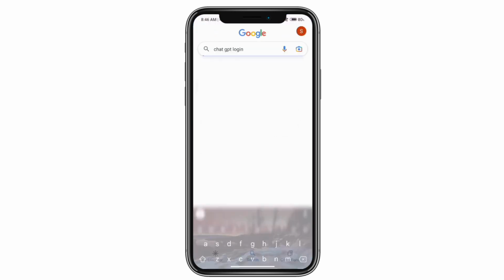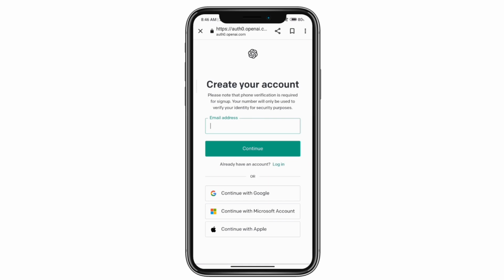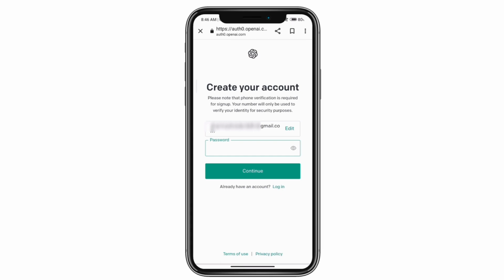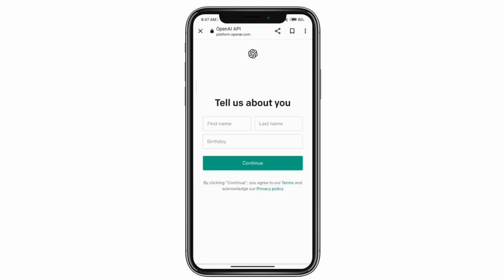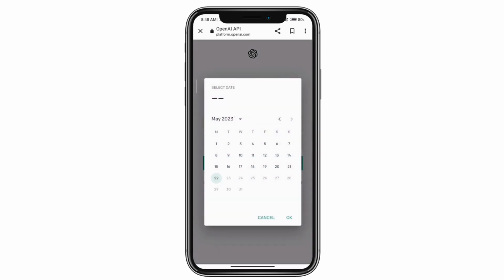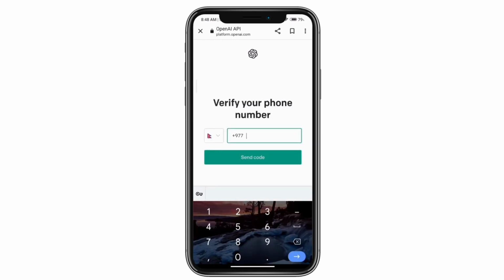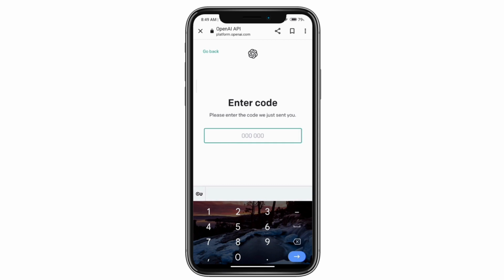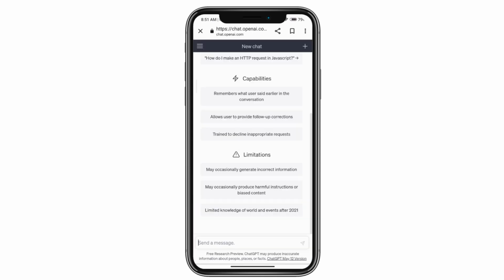How to create chatgpt account for content creator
Are you a content creator looking to harness the power of ChatGPT? Look no further! In this video, we'll guide you through the process of creating your very own ChatGPT account, enabling you to enhance your content creation and engage with your audience in exciting new ways. 🔒🚀

⏰ 00:00 Introduction: We'll introduce the concept of ChatGPT and explain its benefits for content creators. Learn why incorporating ChatGPT into your workflow can revolutionize your content and take it to the next level.

⏰ 00:10 Step-by-Step Account Creation: Follow our easy-to-follow step-by-step instructions as we walk you through the account creation process. From signing up to setting up your preferences, we'll cover everything you need to know to get started with ChatGPT.

⏰ 00:25 Optimizing ChatGPT for Content Creation: We'll explore various strategies and best practices to optimize your ChatGPT experience as a content creator. Discover how to leverage its capabilities to generate engaging content, answer viewer questions, and provide interactive experiences.

Don't forget to hit the LIKE button if you find this video helpful, and be sure to SUBSCRIBE to our channel for more content creation tips, AI tools, and tech tutorials. Start unlocking the potential of ChatGPT and take your content creation game to new heights! 🔔💡